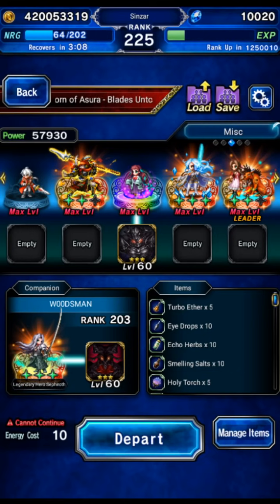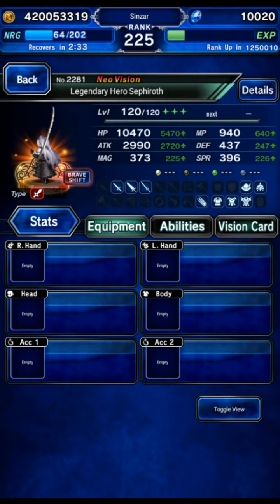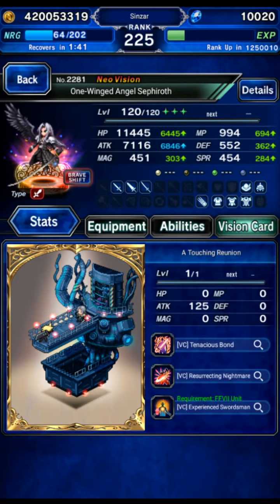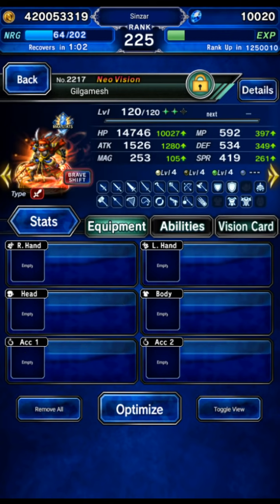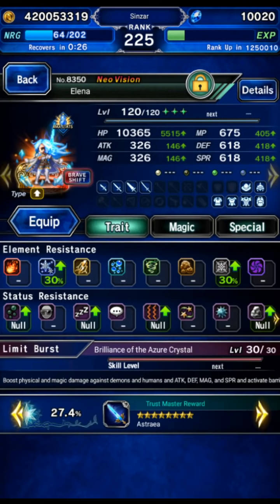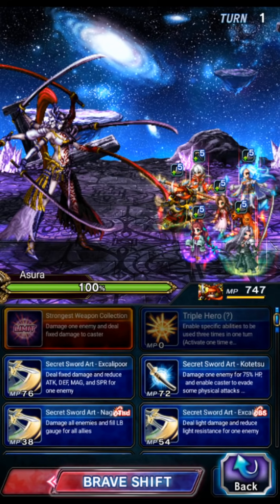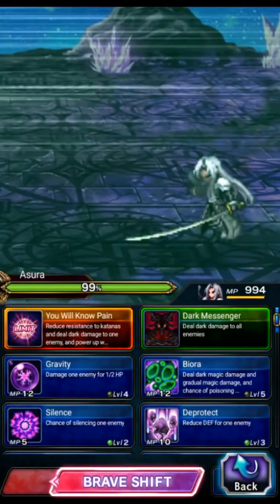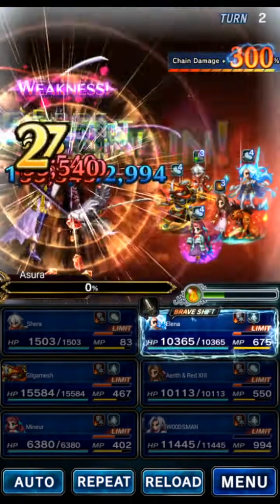Asura Carry w/ Sephiroth Friend (Hardmode, All Missions)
If you have a perfectly geared ex3 Sephiroth friend, they can carry this one!